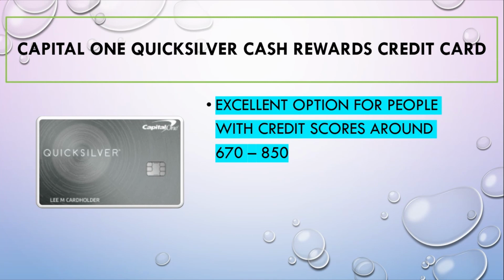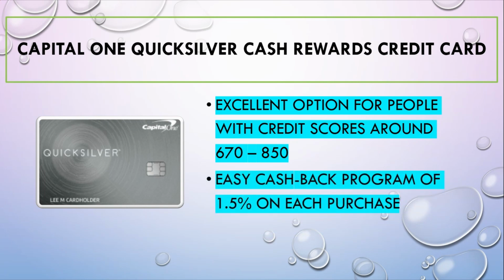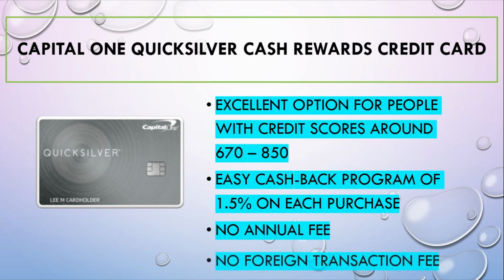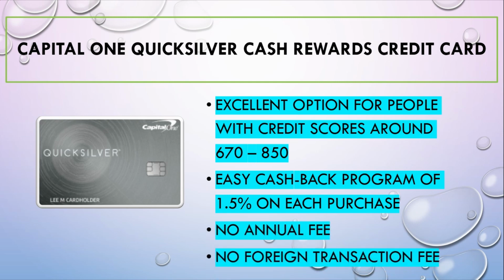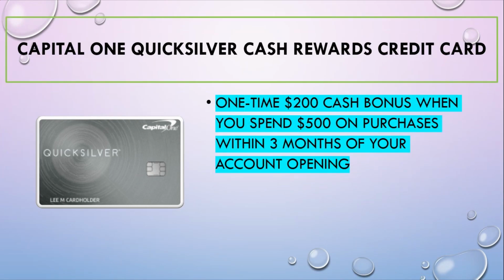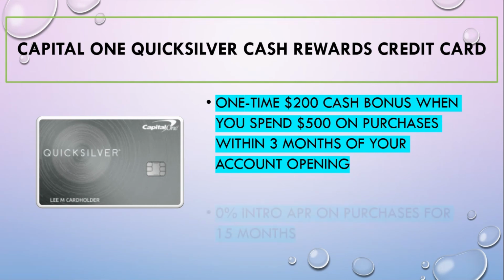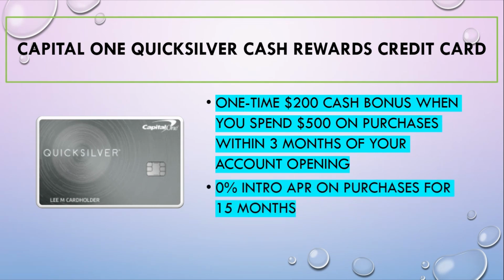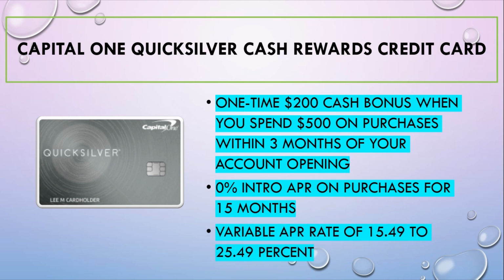Capital One Quicksilver Cash Rewards Credit Card Review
In this video, I cover a detailed review of the Capital One Quicksilver Cash Rewards Credit Card!  Benefits include:

1. No annual or foreign transaction fee
2. 0% APR for 15 months
3. $200 welcome bonus when you spend $500 in the first 3 months of the account opening

And more!  Enjoy!